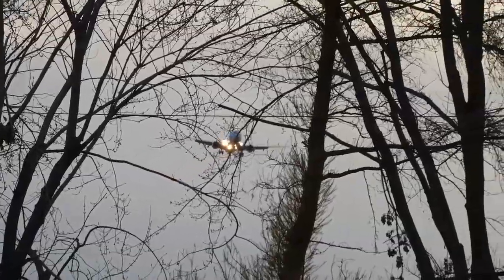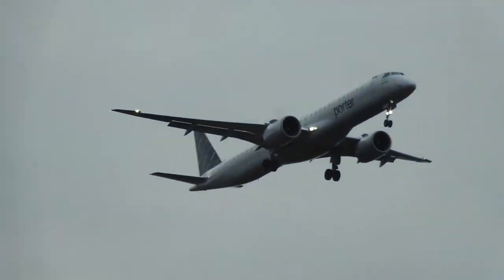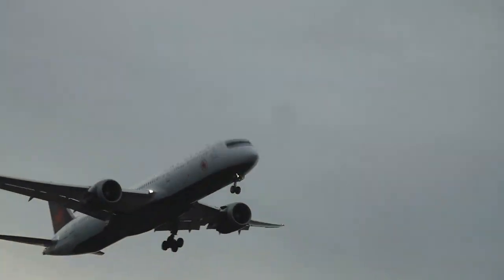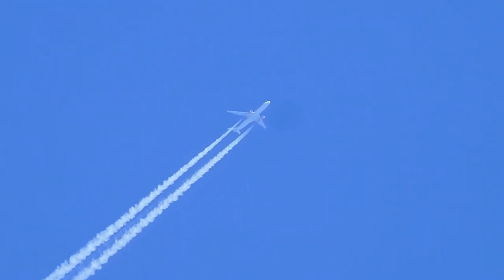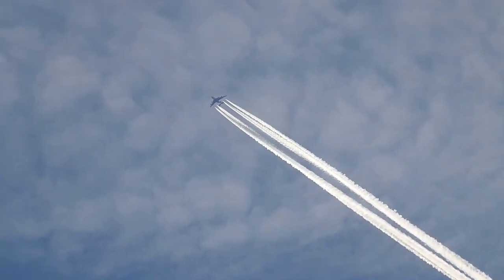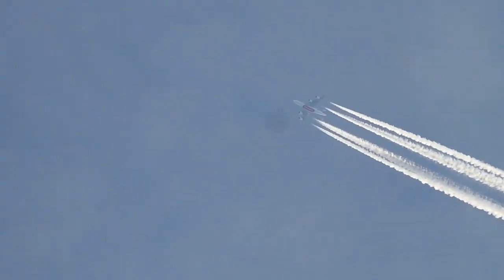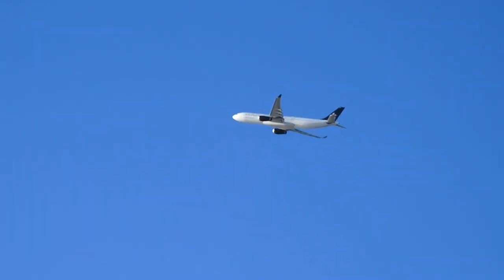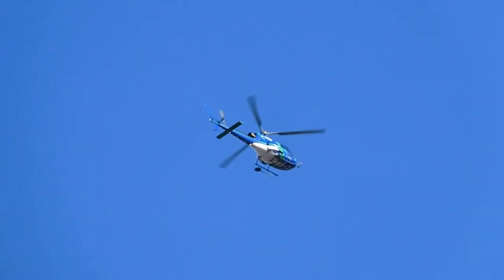PLANE SPOTTING IN MONTREAL CANADA NOVEMBER 2023